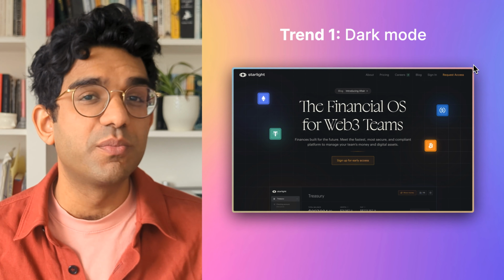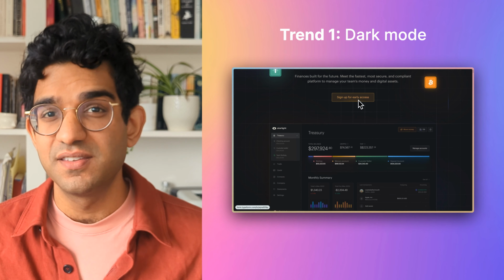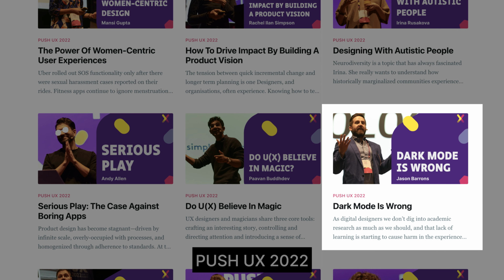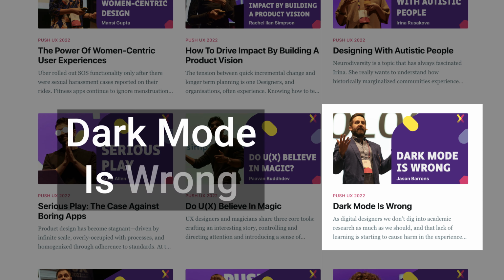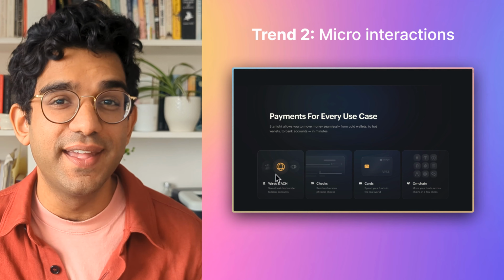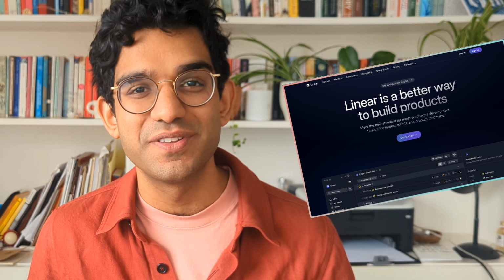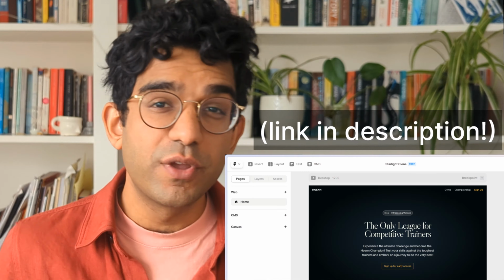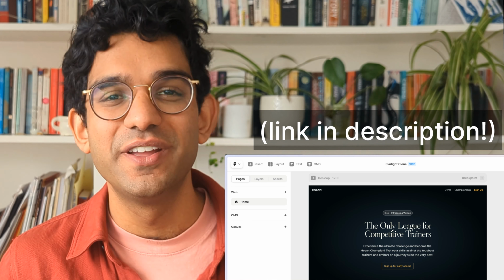Every 2023 UI trend on a single website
Starlight is a finance platform built on Web3.0 technologies. They launched this site at the end of last year, and I think it shows off every single current UI design trend. Check it out!

00:00 Intro
01:03 Trend 1
01:45 Trend 2
02:18 Trend 3
02:43 Trend 4
03:04 Trend 5
03:55 Bonus — free template!

PS I'm still learning how to make videos for YouTube. If this video was helpful, please do drop a like or share it with a friend. If you want to help me, leave a comment letting me know what I can improve or what you want to see more of!